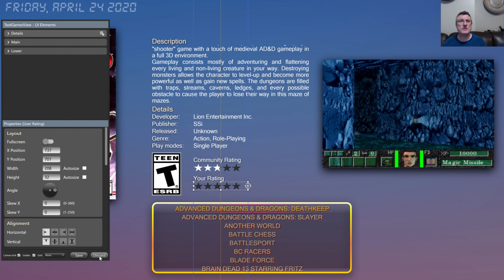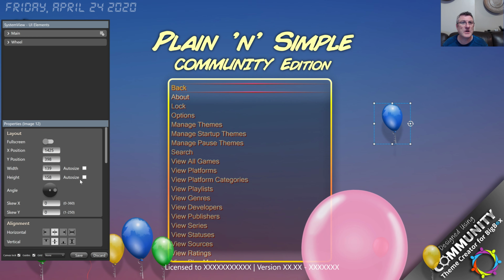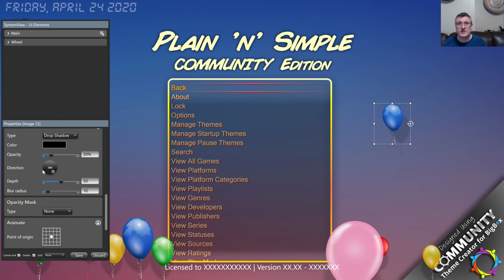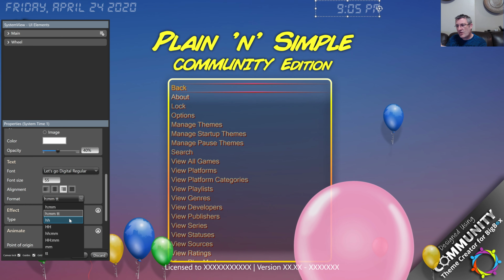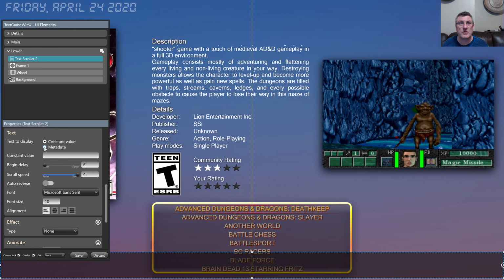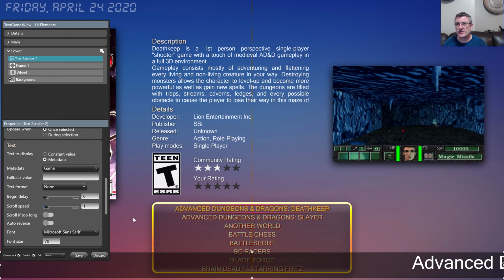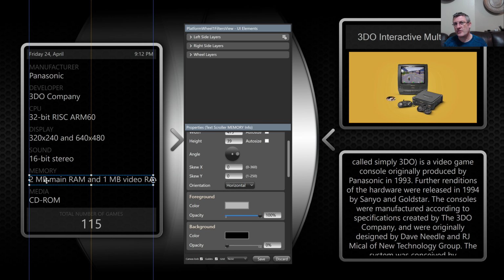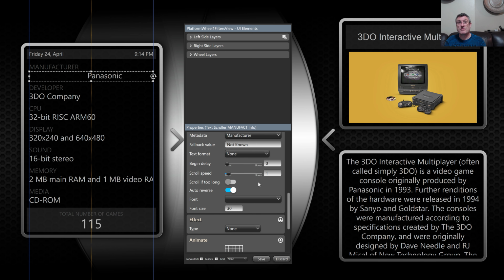COMMUNITY Theme Creator 1.0.7.6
Major bug fixes!

Additions
Vertical and Horizontal scroller has new properties!
Horizontal scroller can be used in more ways than just a ticker
Additional Date and Time formats
The use of cursor keys while editing your view!
New UI Elements within the Editors property panel